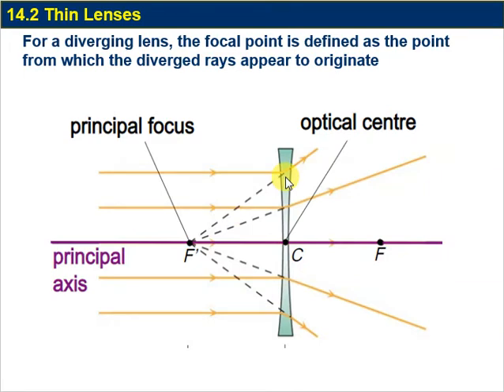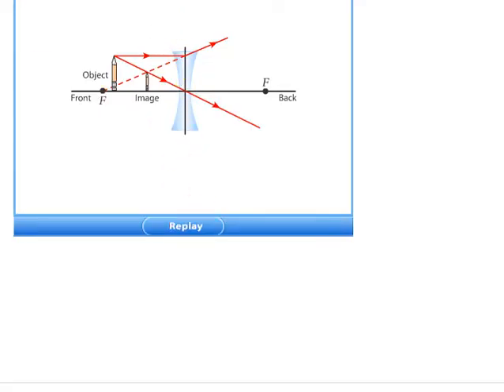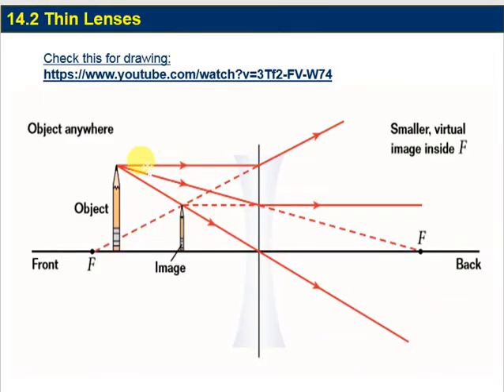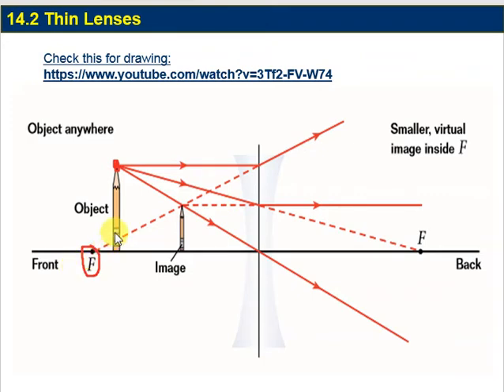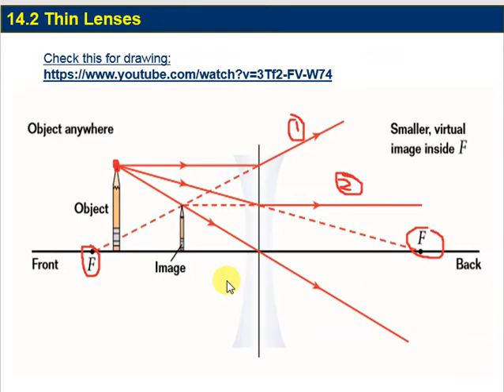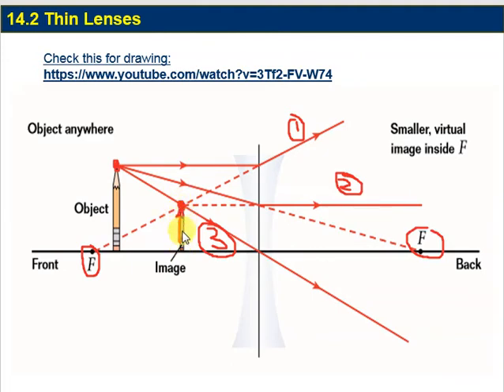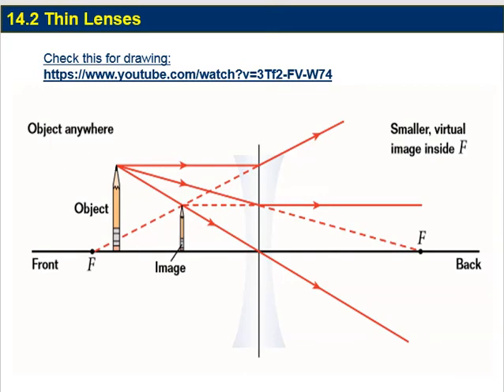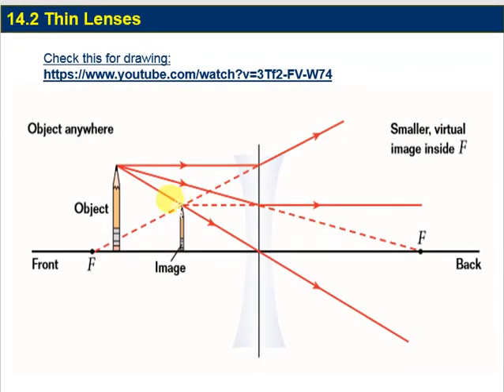Image formation by Diverging Lens